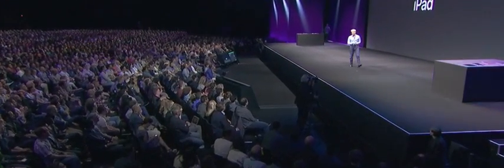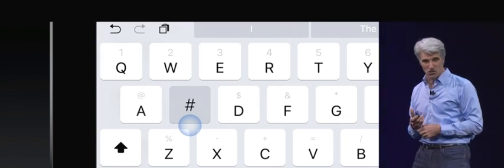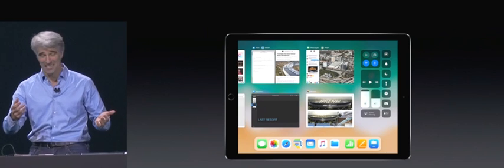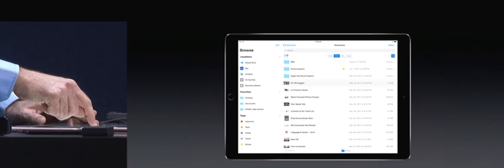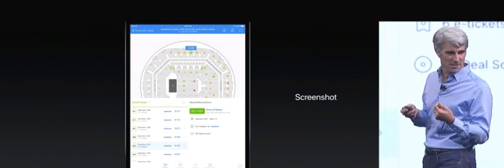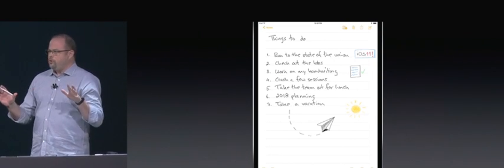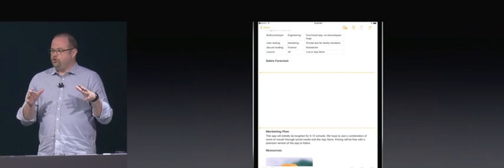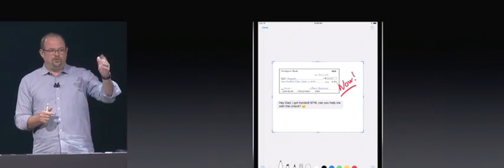아이패드를 위한 ios11 데모영상 IOS11 demo video for iPad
ios11의 기능중 가장 특화된 건 바로 아이패드 기능입니다. 특히 애플펜슬과 연계된 기능은 매력적인데 그 데모영상을 감상해보세요